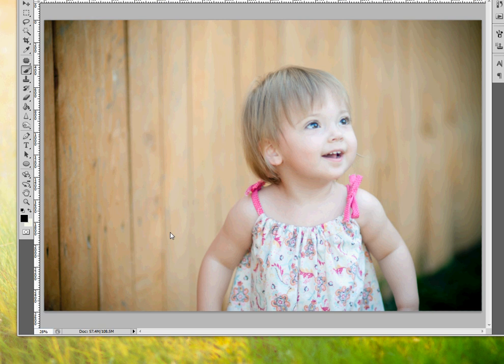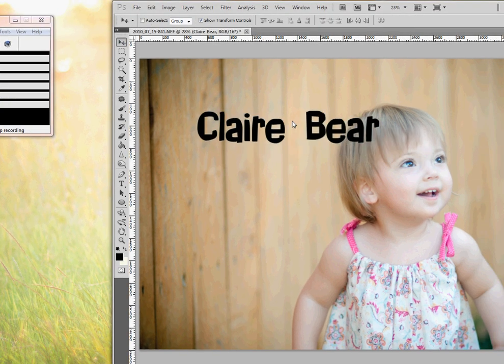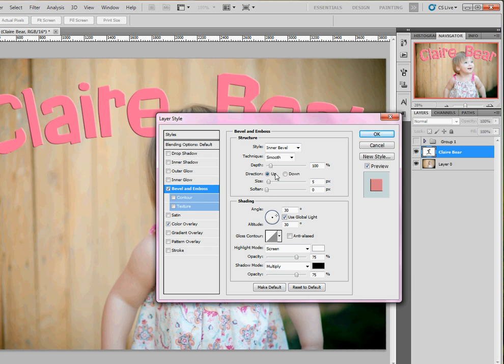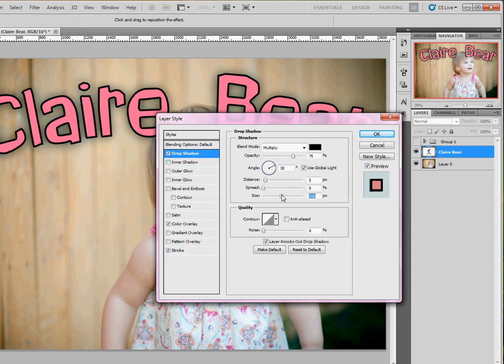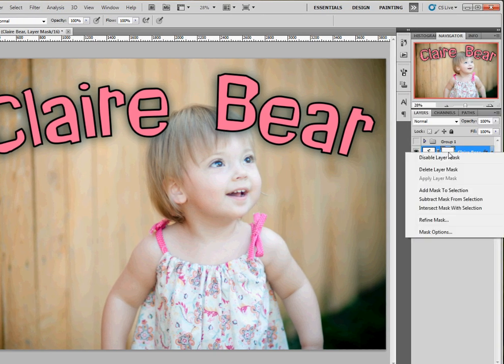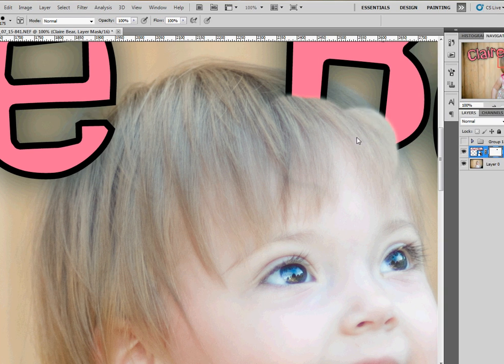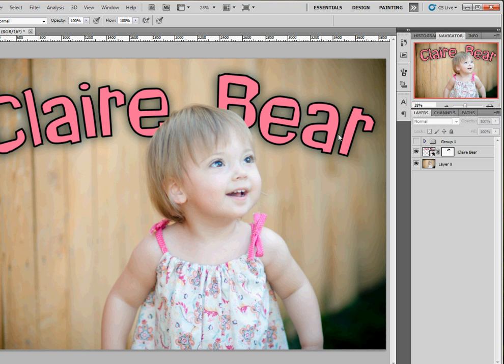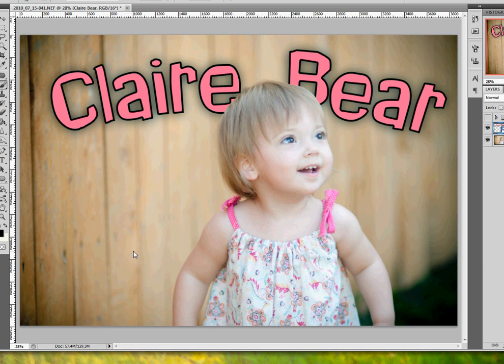Photoshop CS5 Tutorial: Layer Masks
A quick tutorial on using layer masks